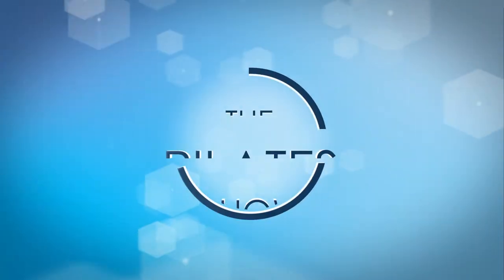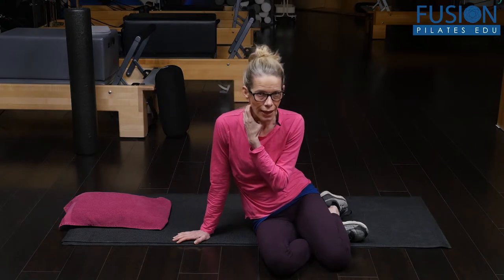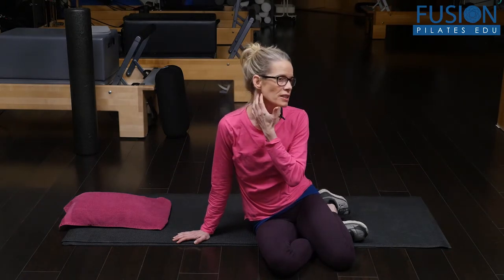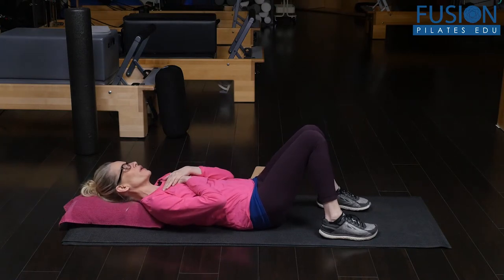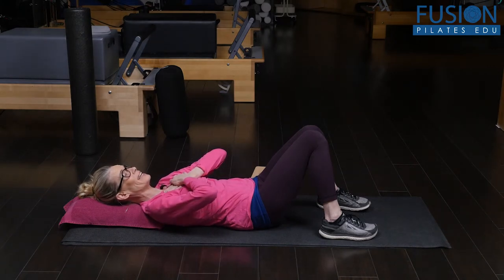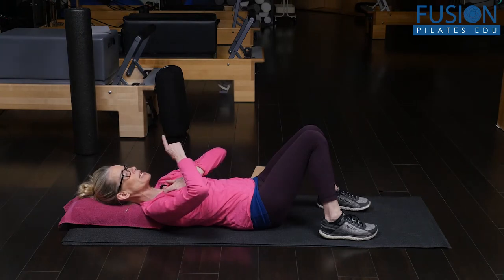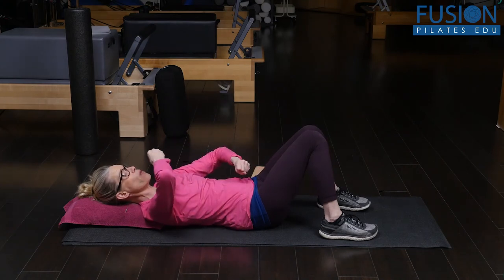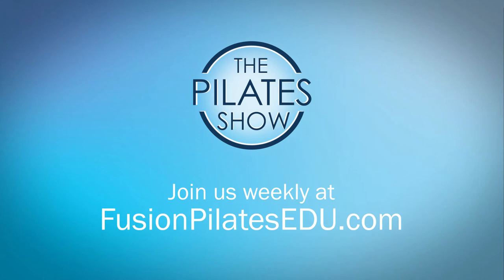Release the Scalenes